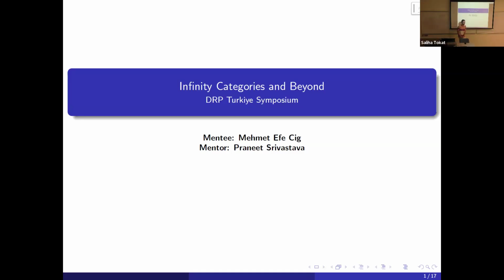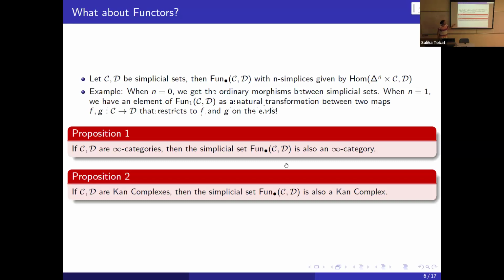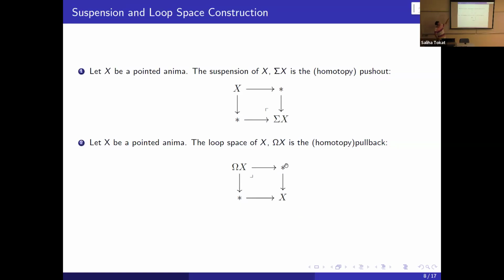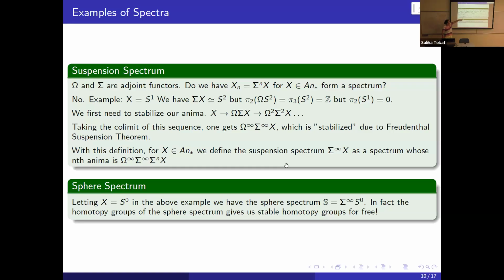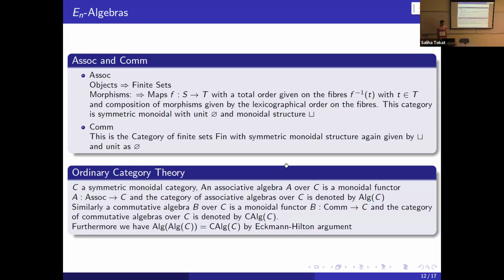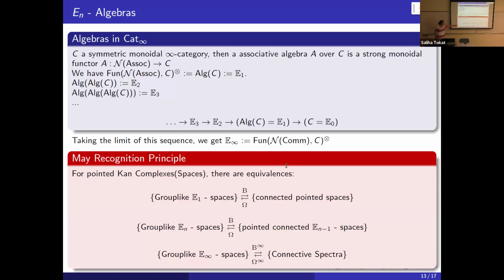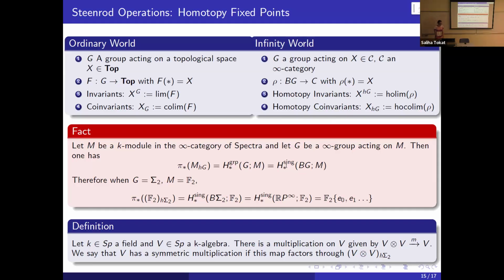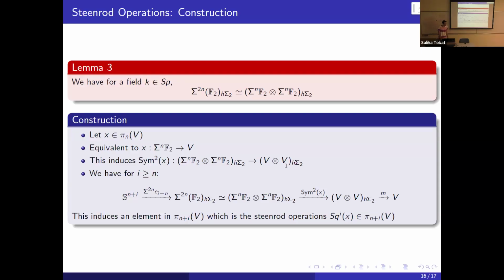Mehmet Efe Çığ - Infinity Categories and Beyond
Abstract: In this talk, We will quickly introduce the very basic notions of ∞-categories and then move on to Higher Algebra, which is the study monoids in Higher Categories. We will then move on to the definition and necessity of a En algebra and finish by constructing steenrod Operations in a higher-algebraic way and discuss some basic relations enjoyed by these operations.